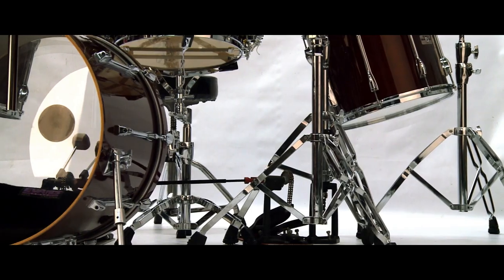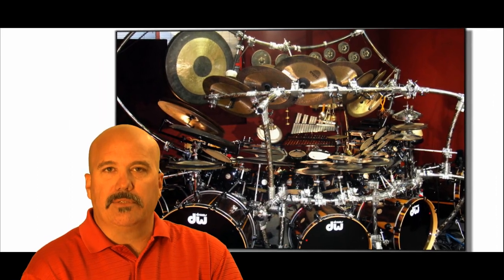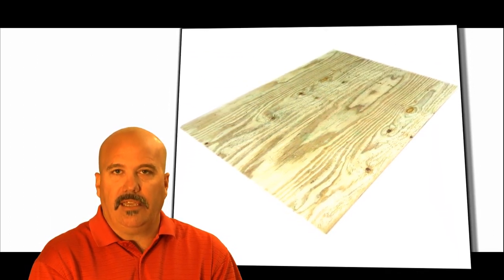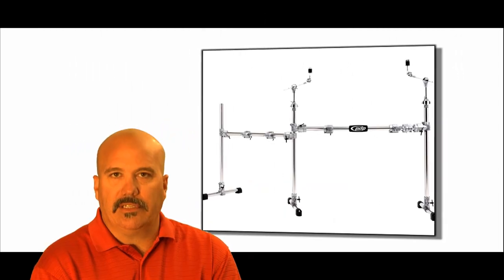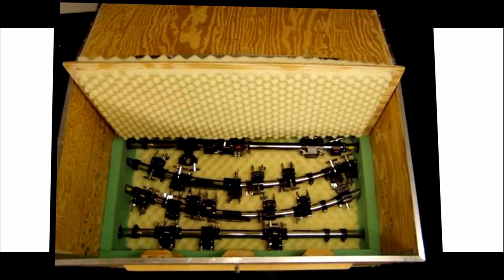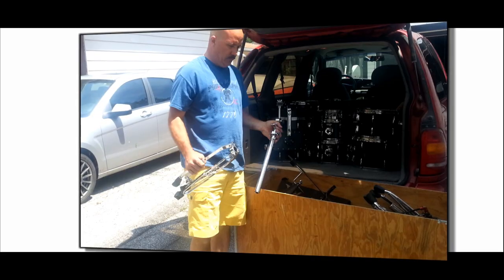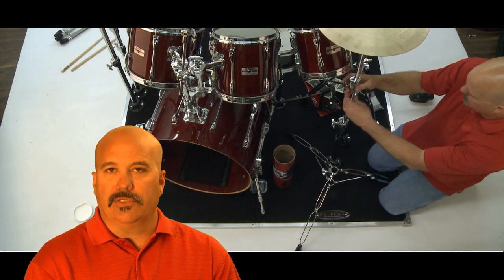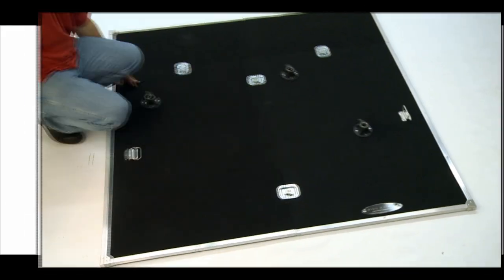The Evolution of the PoleCat System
Take a listen to Tim Scott, Drummer and Inventor of the PoleCat.  Find out how you can reduce set up time, maximize your playing area, and reduce the amount of gear you lug around with a simple solution.